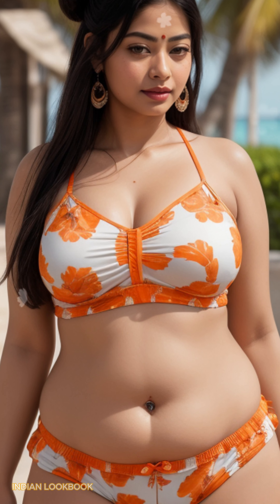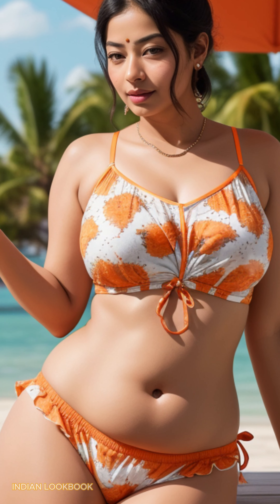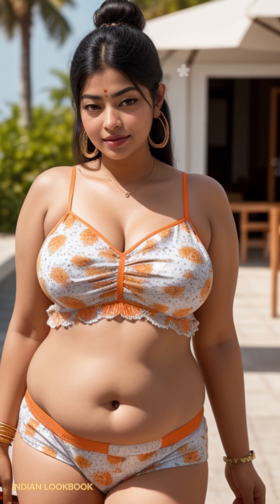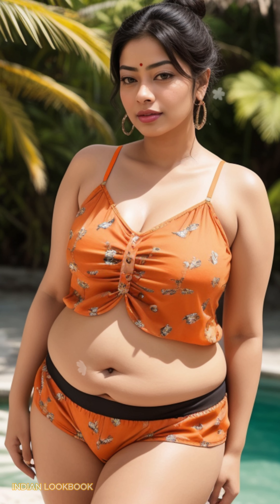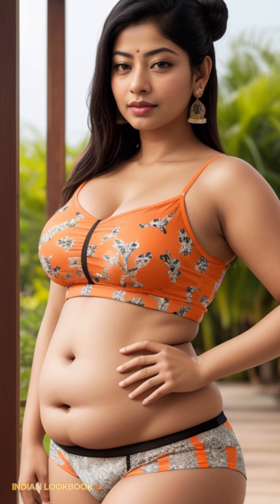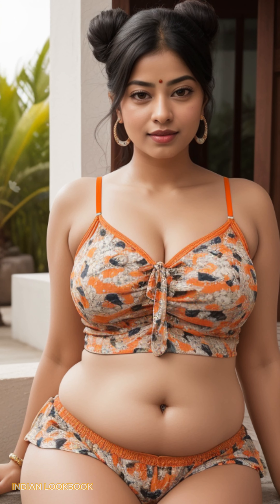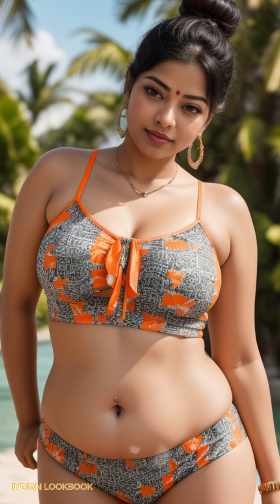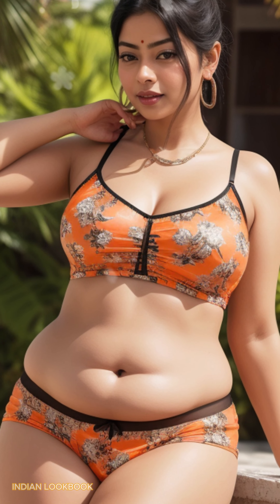4K AI Art Indian Lookbook in Koh Samui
4K AI ART: A Timeless Fusion - Indian Fashion Meets the Pyramids of Giza

Imagine a breathtaking scene rendered in stunning 4K AI art: the majestic Pyramids of Giza, shrouded in the warm glow of the desert sun, juxtaposed with the vibrant colors and intricate details of Indian fashion. This artwork wouldn't focus on the physical appearance of an individual, but rather on the captivating fusion of cultures and historical wonder.